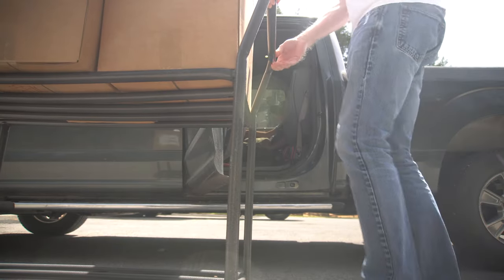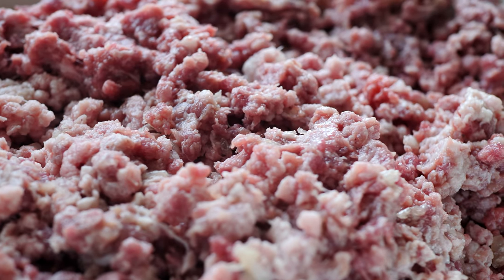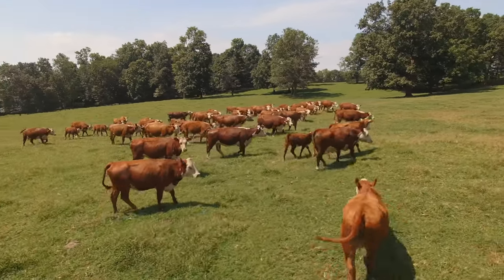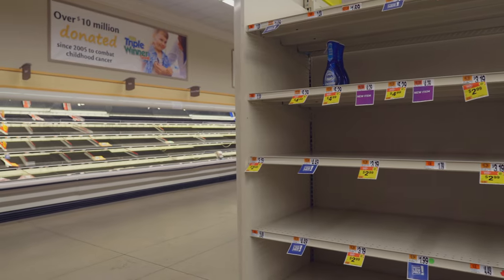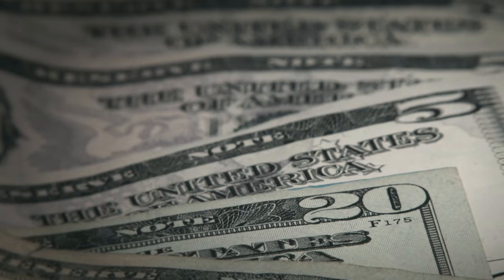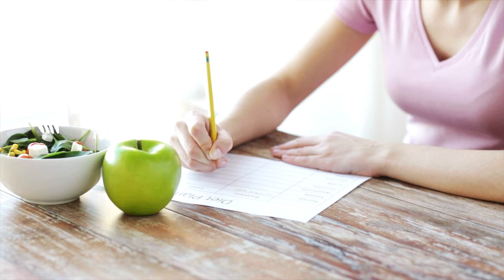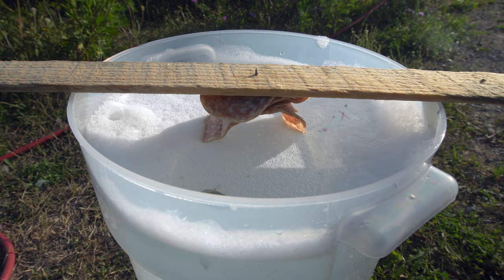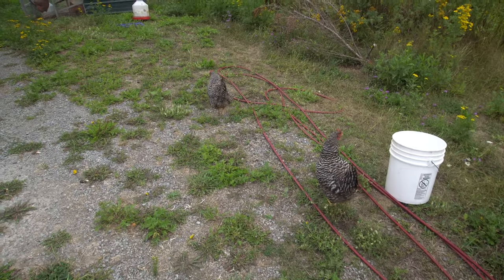How I Get Filet Mignon for CHEAP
Filet mignon, New York strip, t-bones, sirloins... I get ALL the grass-fed, organic steaks for $5.89/lb.  For tenderloin, this is close to 75% cheaper than the conventional-raised beef at Wal-Mart.